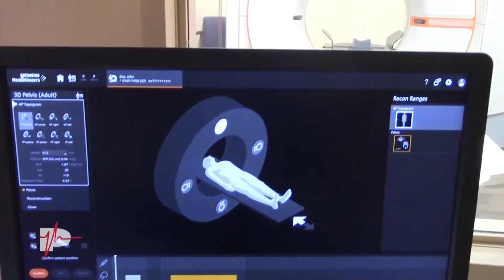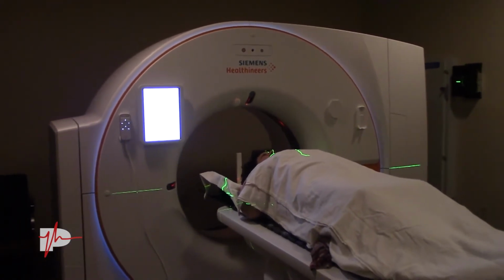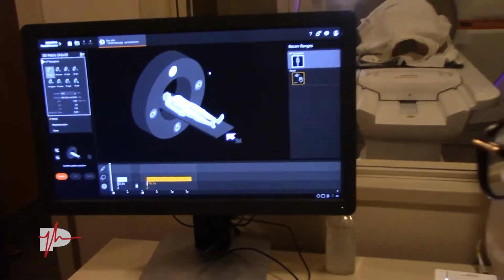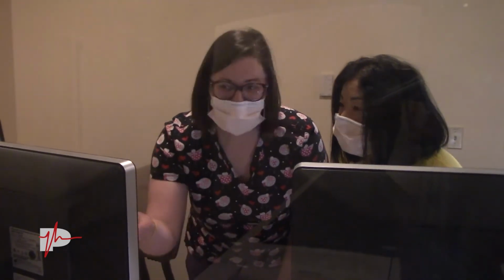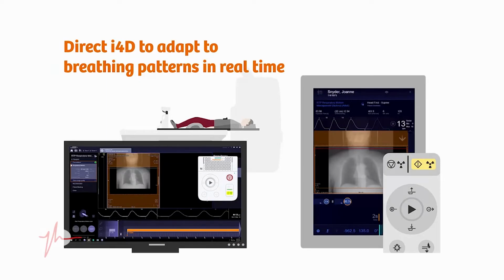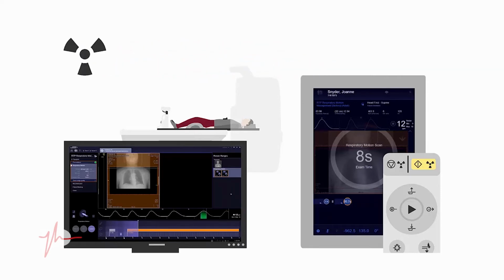A closer look at Tammy Walker Cancer Center's new CT Scanner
Tammy Walker Cancer Center has a new state-of-the-art CT scanner that is only the second of its kind in the state of Kansas. The 64-slice scanner has a larger bore size that helps accommodate any positioning accessories, patient physique or body build and improves patient comfort.

In this episode of the PULSE, Radiation Therapist Whitney Reid, RT(T) explains how the CT scanner makes 4D scans faster, which makes for a shorter time on the table for the patient.